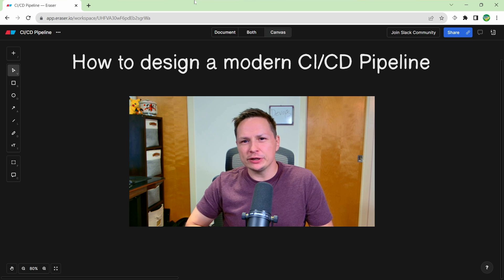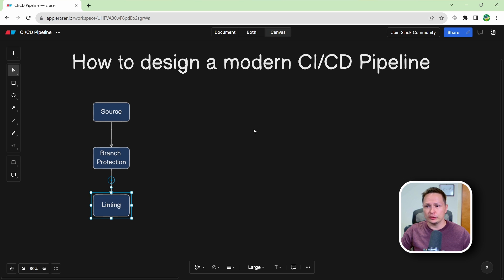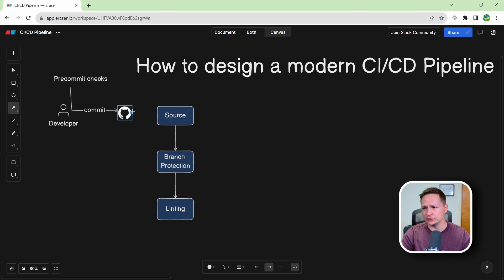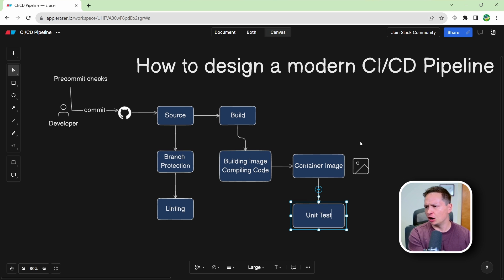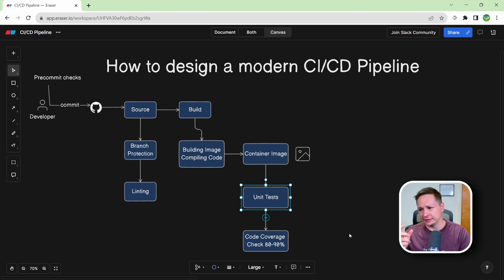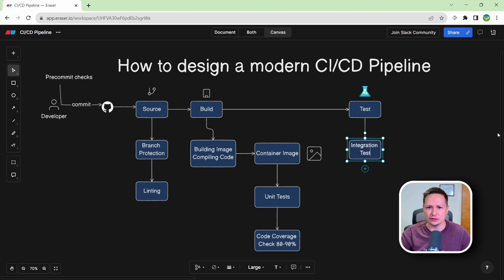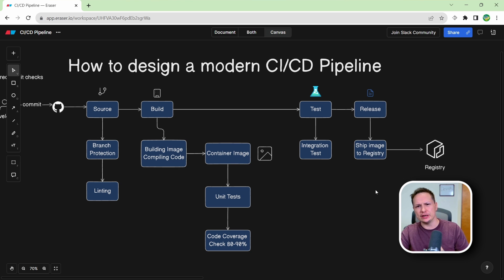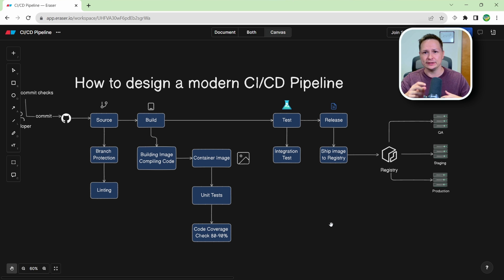How to design a modern CI/CD Pipeline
Learn how I design CI/CD pipelines. in this video I diagram out the major components and considerations taken when creating pipelines for modern software companies.

If you are wondering about the diagraming software I used to create this video it's (sponsor of this video)